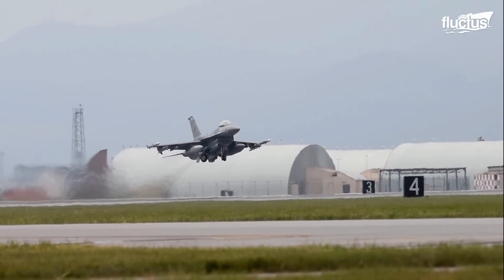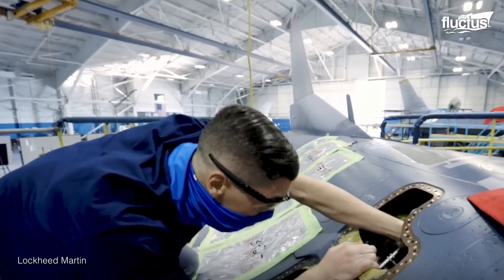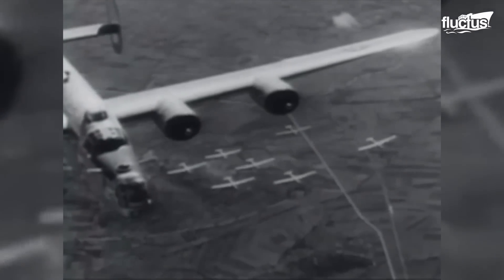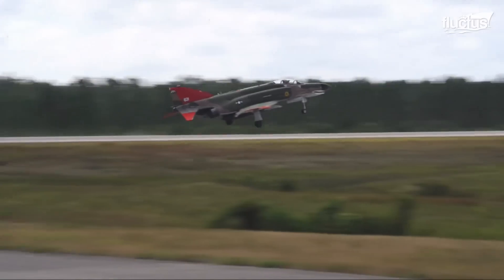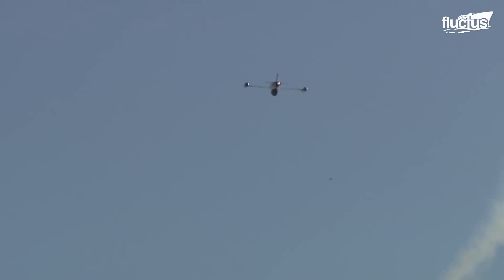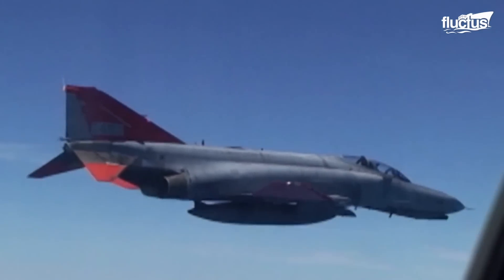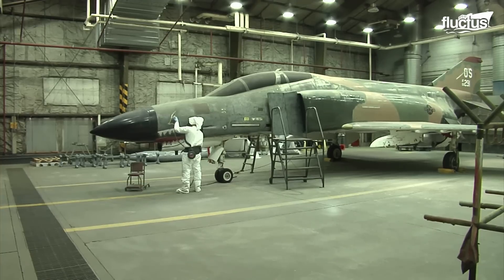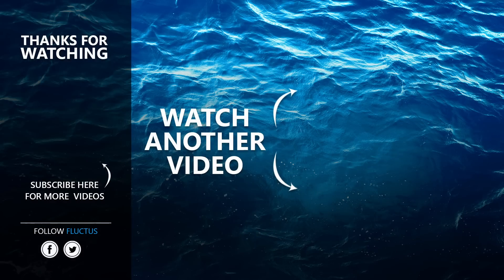Inside the US Super Advanced Billions $ F-16 And F-35 Assembly Line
Welcome back to the FLUCTUS channel for a discussion about how the US Air Force constructs, tests, and re-purposes some of its most advanced aircraft.